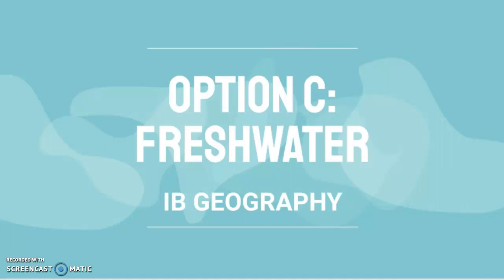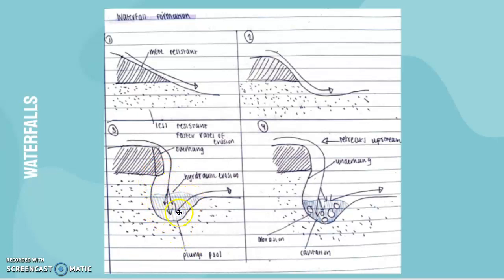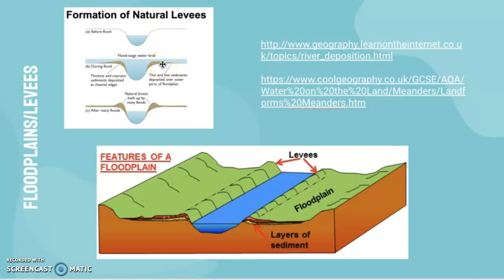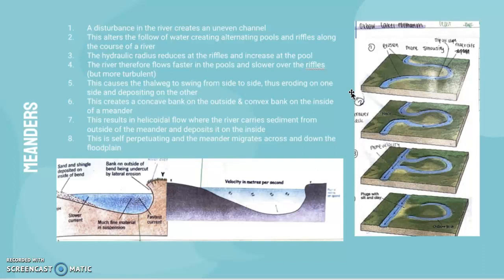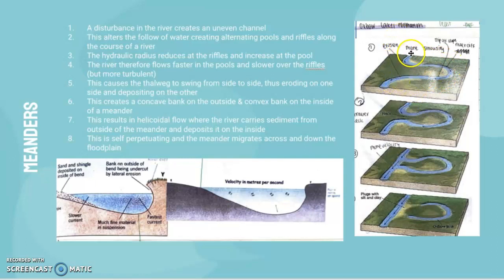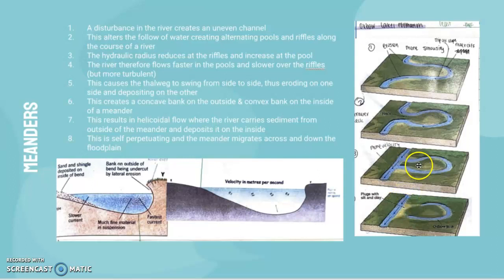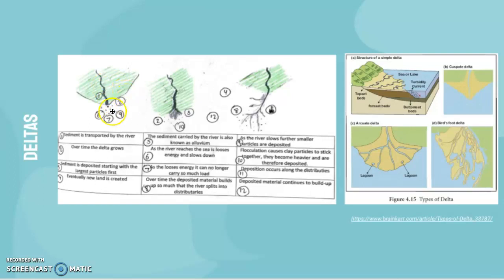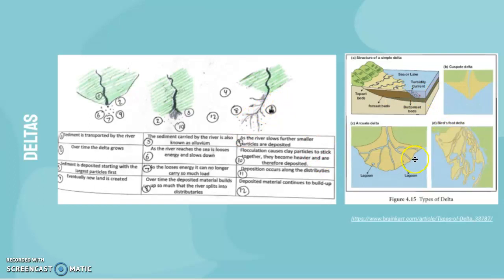IB Geography: The formation of typical river landforms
IB Geography
Freshwater Revision
The formation of typical river landforms, including waterfalls, floodplains, meanders,
levees and deltas